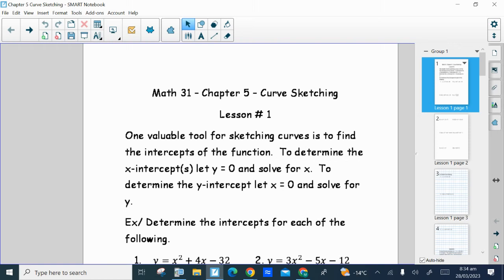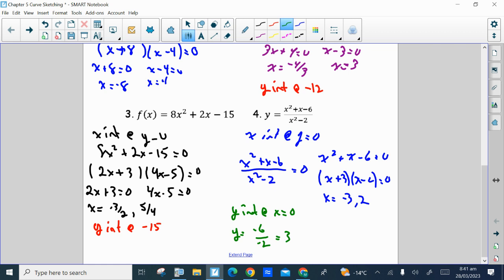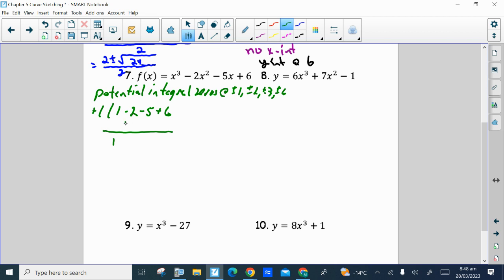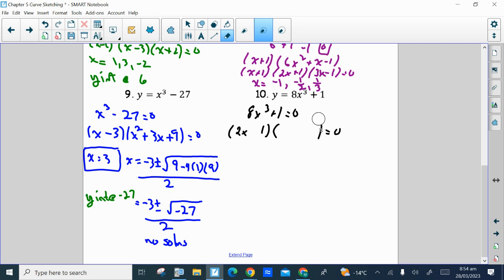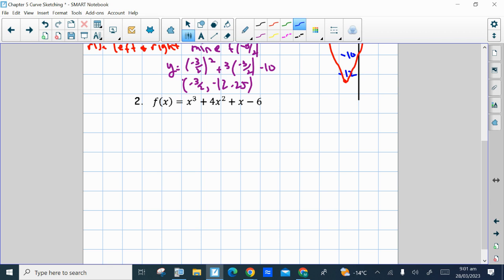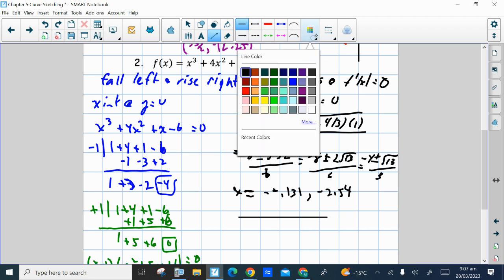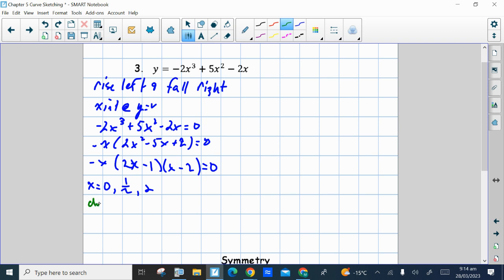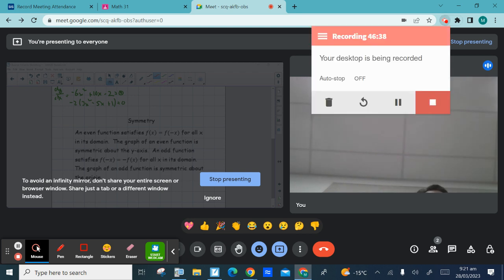Math 31 Chapter 5 Lesson 1 Part 1